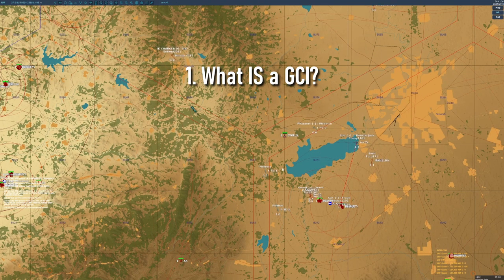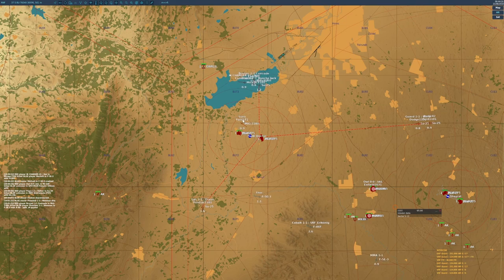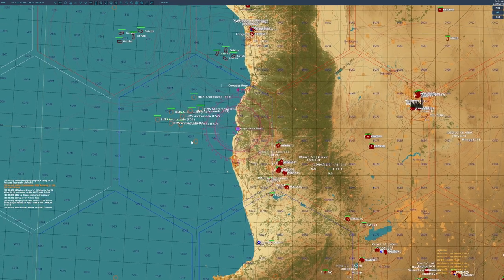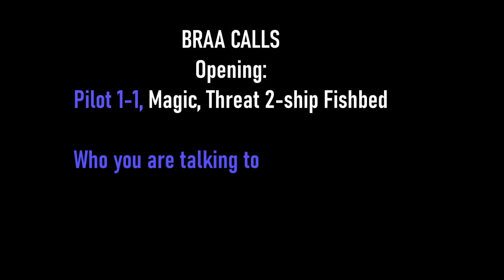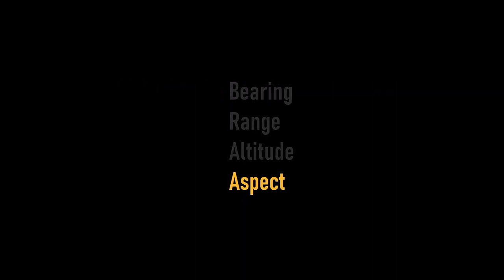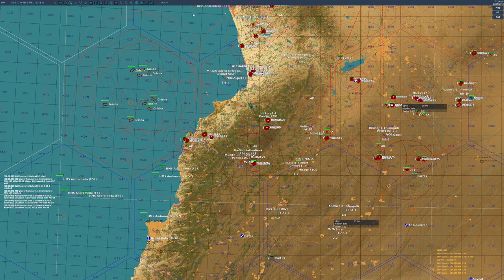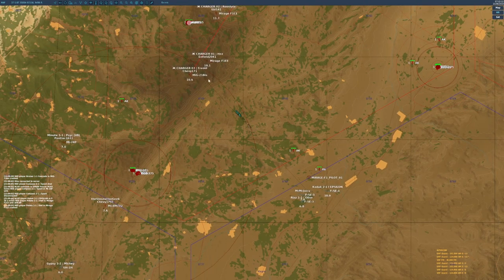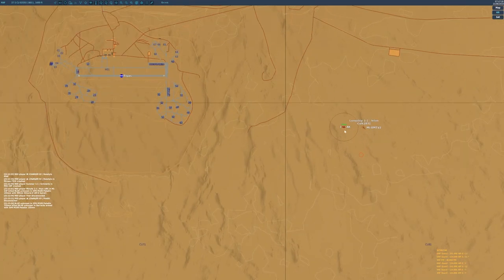Enigma's Cold War Server Beginner Guide | GCI | DCS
As my old 'How to find targets in ECW' video is outdated, I'm going to put together a new series for as a Beginner's Guide to Enigma's Cold War Server. In this video I'm covering how to be a GCI for your team, aka Magic.

Have fun!
Cheers

0:00 Intro
1:38 What Is GCI?
5:39 Getting Set Up
9:49 BRAA Calls
16:16 Other Calls
20:13 Starting Out
24:05 Outro